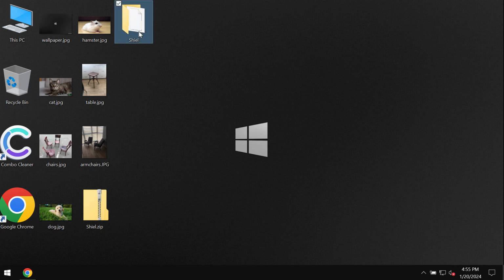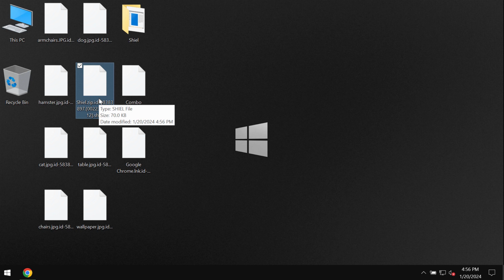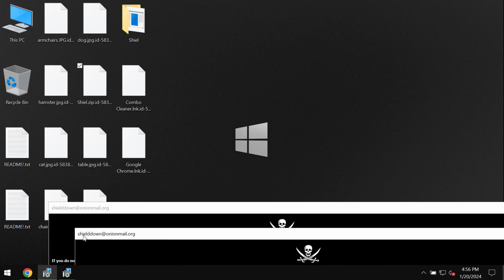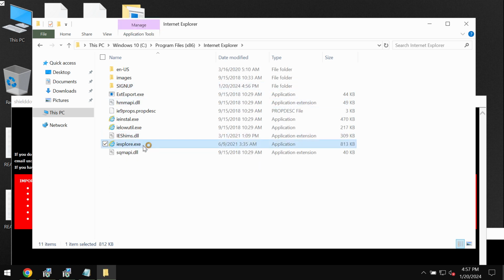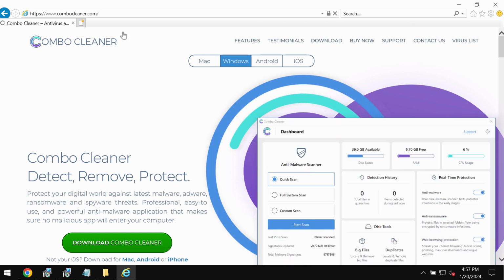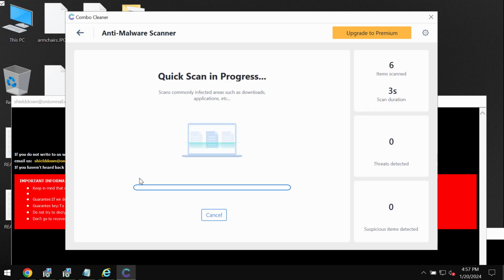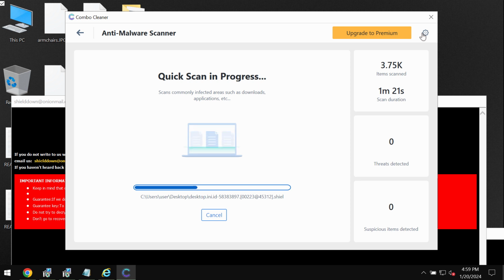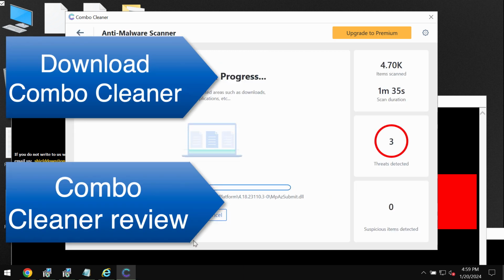Shiel ransomware removal [.Shiel file virus].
Shiel is a new ransomware from the Dharma family. Shiel ransomware is also referred to as the .Shiel file virus. This is because it encrypts files and appends the .Shiel extension to the filenames. Hence, it's just impossible to use the data. The ransomware then tells the victims to pay a special ransom for file restoration. Yet, paying the ransom is not a good idea. Don't pay it! Remove this file virus with Combo Cleaner Antivirus via the official and thus get your data always protected with its help in the future.

More information about this threat can be found in this detailed guide

Also, below please find the quotation from the ransom note:
QUOTE
    We downloaded to our servers and encrypted all your databases and personal information!

    If you do not write to us within 24 hours, we will start publishing and selling your data on the darknet on hacker sites and offer the information to your competitors

    IMPORTANT INFORMATION!
    Keep in mind that once your data appears on our leak site,it could be bought by your competitors at any second, so don't hesitate for a long time.The sooner you pay the ransom, the sooner your company will be safe..

    Guarantee:If we don't provide you with a decryptor or delete your data after you pay,no one will pay us in the future. We value our reputation.
    Guarantee key:To prove that the decryption key exists, we can test the file (not the database and backup) for free.
    Don't go to recovery companies - they are essentially just middlemen.Decryption of your files with the help of third parties may cause increased price (they add their fee to our) we're the only ones who have the decryption keys.
UNQUOTE